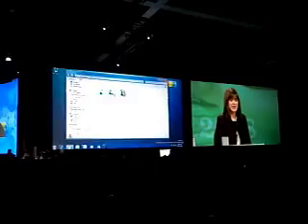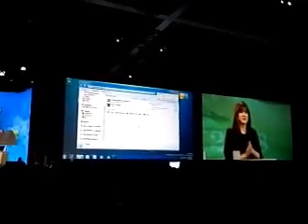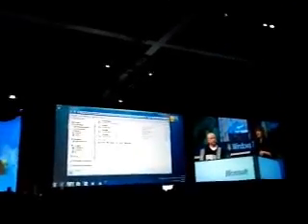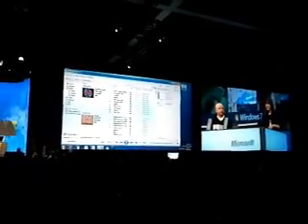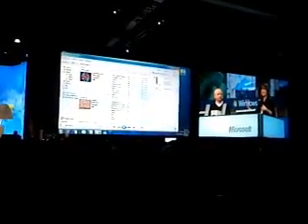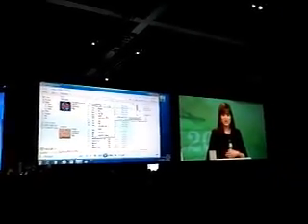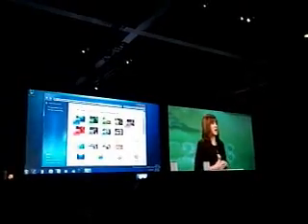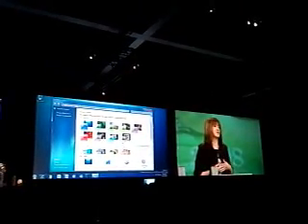Windows 7 part 2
A doua part a prezentarii de Windows 7 de la pDC